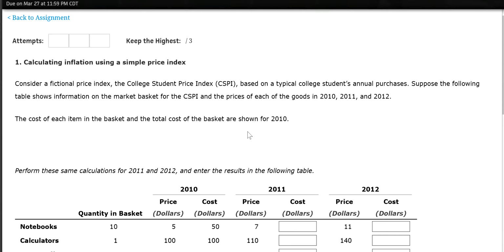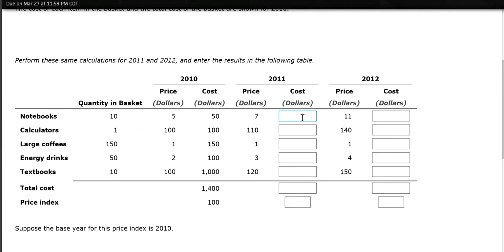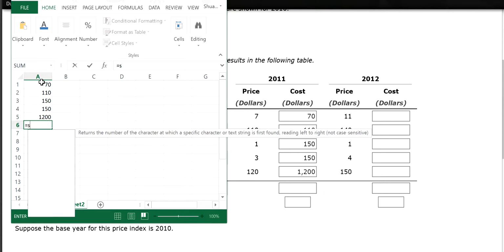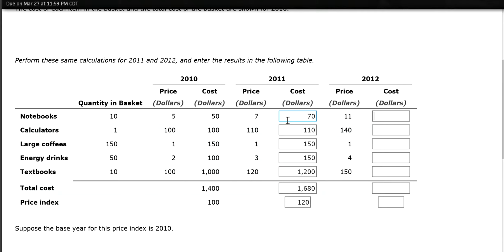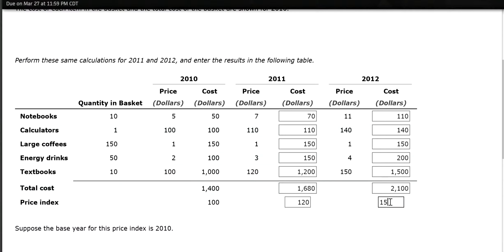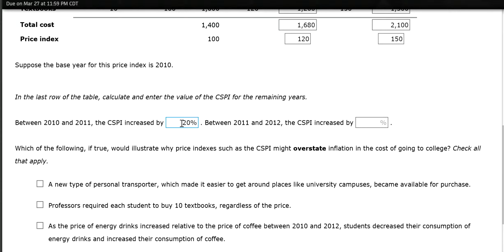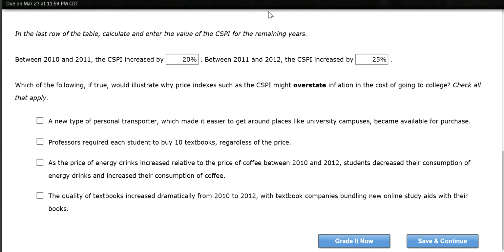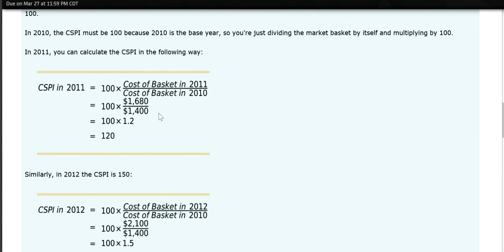ECON 2301 Chapter 11 Q1